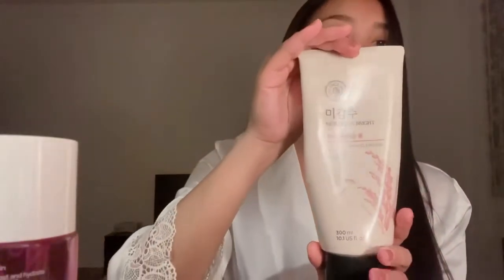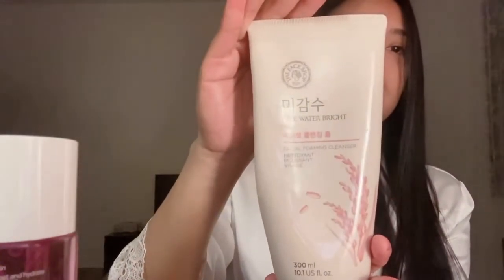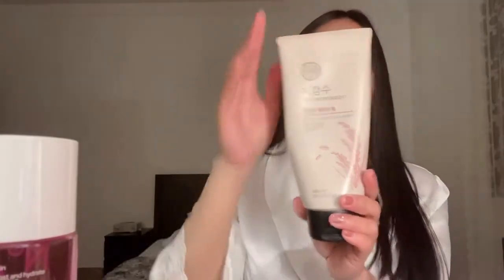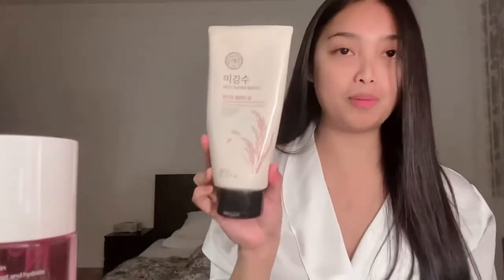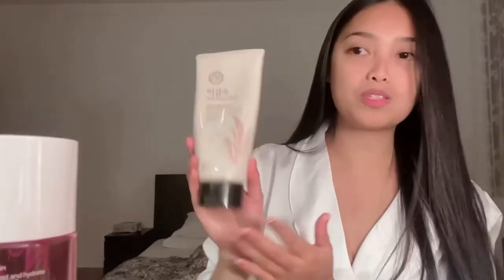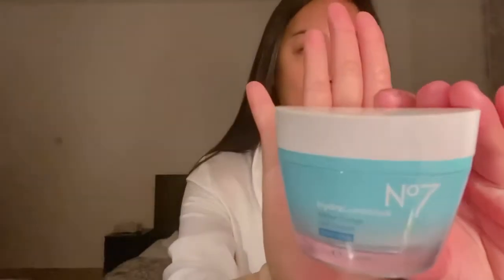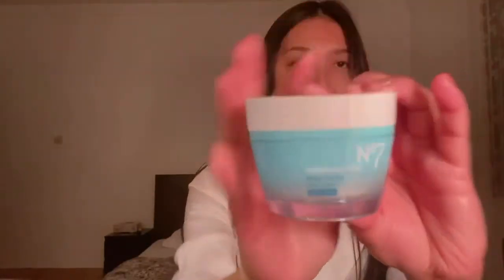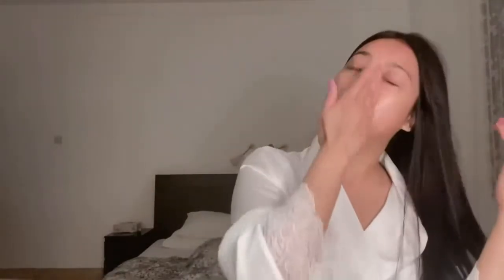My Nighttime Skincare Routine with Boots Drugstore Products || Go to bed with me || Jessa Vejnović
THE FACE SHOP Rice Water Bright Foam Cleanser 300ml

Botanics174; All Bright Radiance Concentrate Serum - 1oz
Botanics Organic Facial Oil 25ml by Botanics